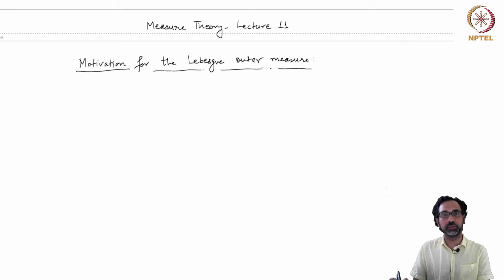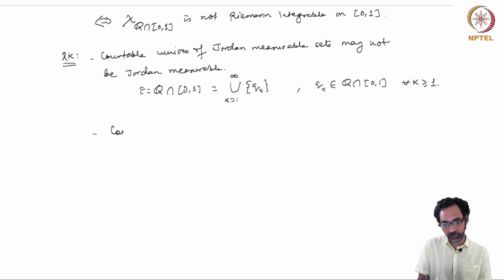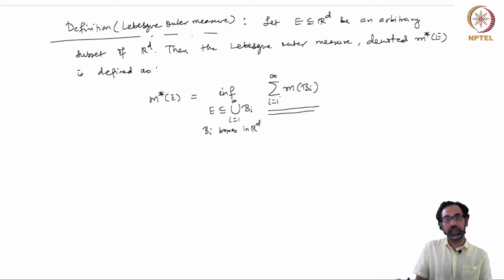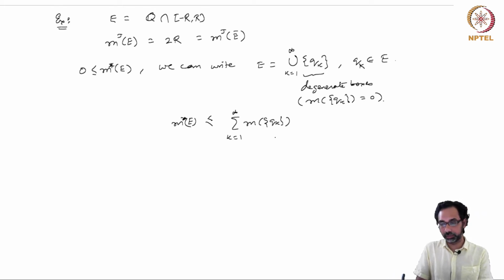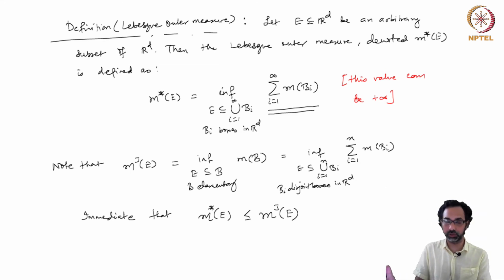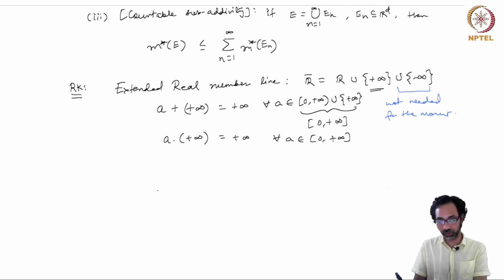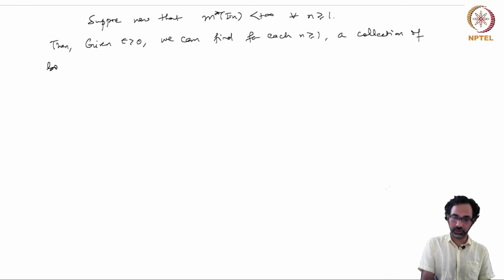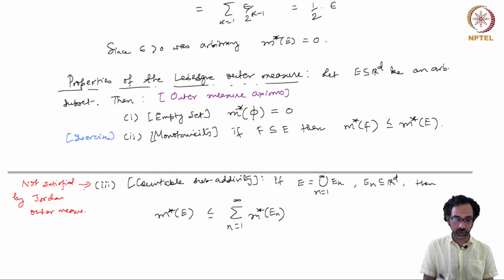mod03lec19 - Outer measure - Motivation and Axioms of outer measure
Insufficiencies of Jordan measurability, Outer measure for open sets, and the idea of defining a measure that is capable of assigning measure to a class of measurable sets that encompasses all the open sets, and is in some sense reflective of topology of underlying space. Axioms of Outer measure, Monotonicity and Countable subadditivity